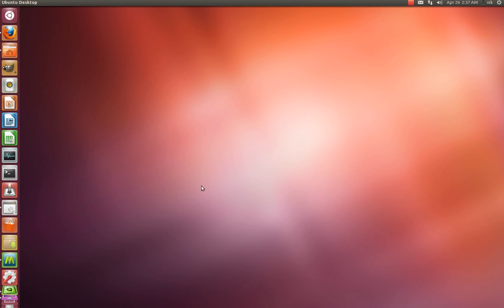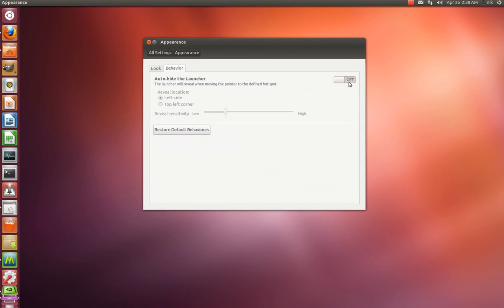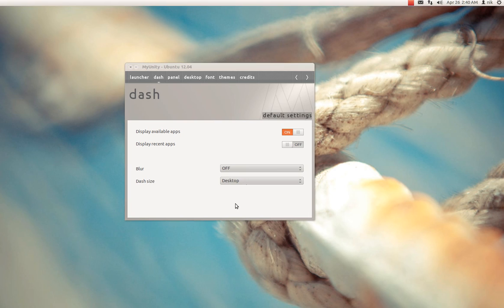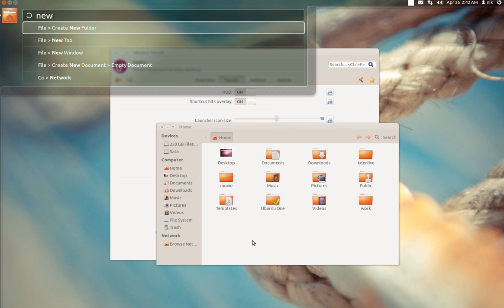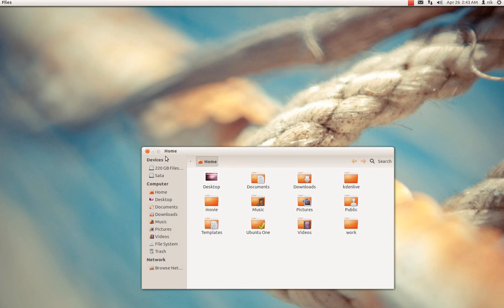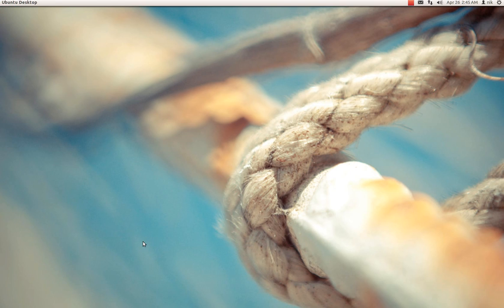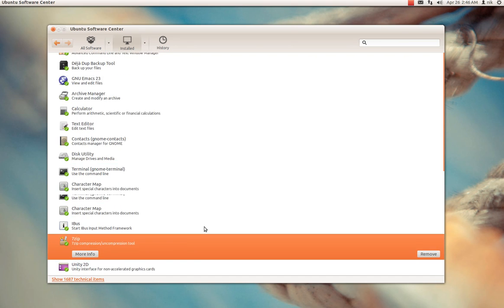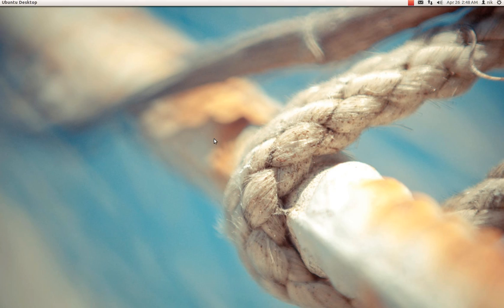A quick look at ubuntu 12.04 LTS part 1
ubuntu